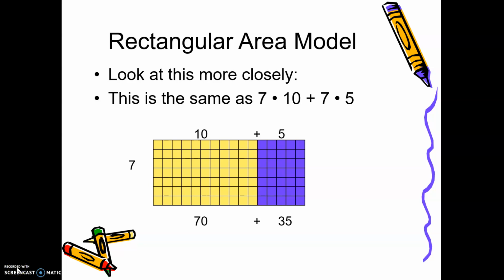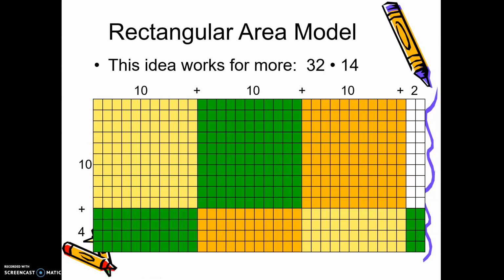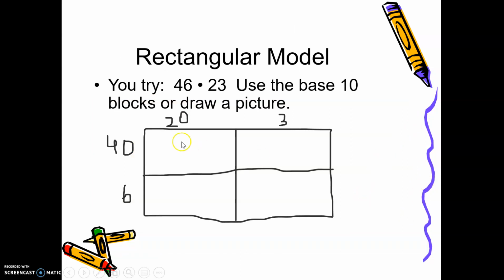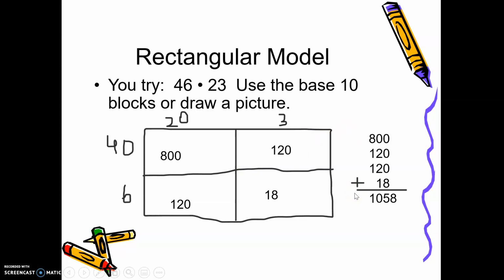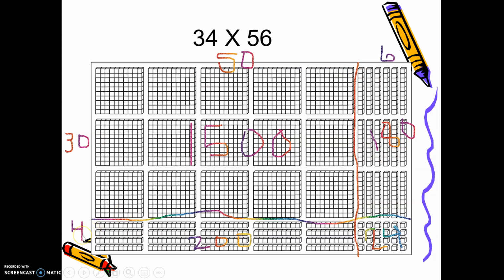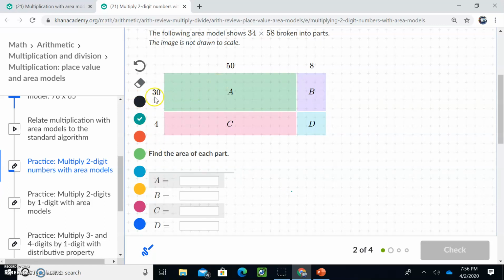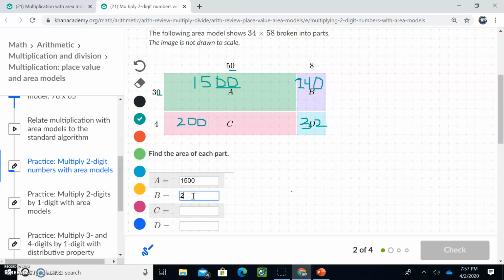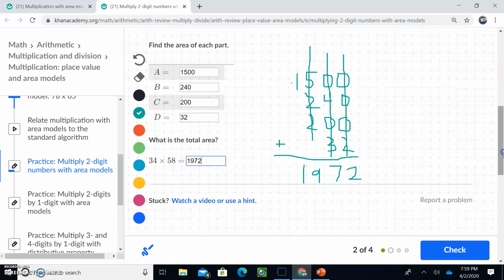Friday's Area Model Strategy Room 39 Mossdale Elementary Why you MUST know your Math Facts!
Entering 4th Grade may be one of the biggest academic challenges for elementary aged students! There are so many new concepts introduced! Furthermore, failure to have one's math facts perfected puts students at a severe disadvantage! Please master your math facts to overcome the challenges of 4th Grade! -Dufour